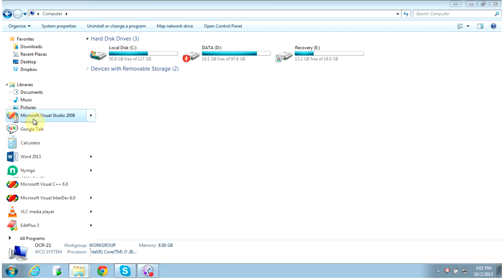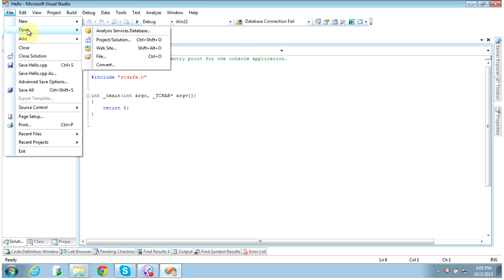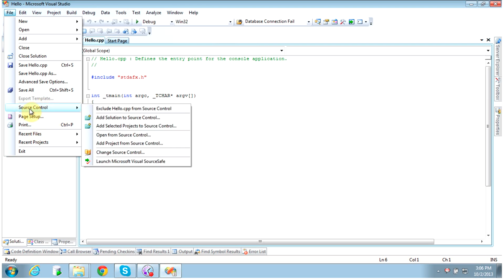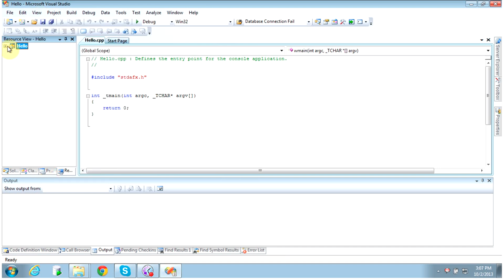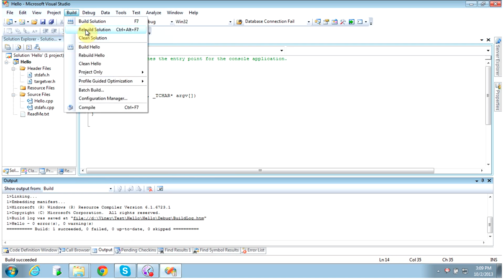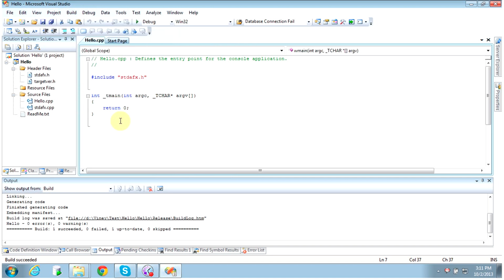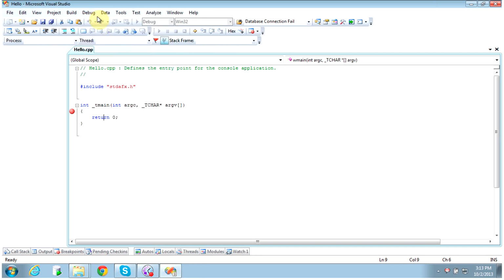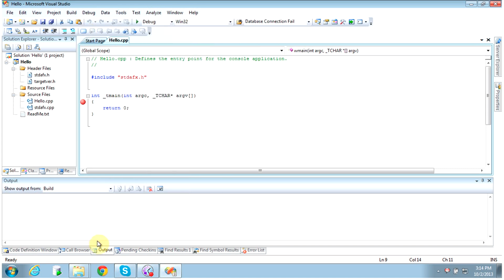Microsoft Visual Studio 2008 tutorial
Microsoft Visual Studio 2008 is an integrated development environment (IDE) from Microsoft. it is used to devlop console as well as graphical user Interface application. You can also create WPF applications, websites, web applications.

In this tutorial we have talk about various options available in this IDE. Microsoft Visual Studio 2008 is very user friendly and very easy to understand tool. Visual Studio includes a code editor supporting IntelliSense as well as code refactoring. You can also debug the program if you face any type of issue. Debugging option is integrated with Source level debugging as well as machine level debugging. It also add support for version control system and you can integrate with Source Control like Subversion called as SVN also and With Visual Source Safe tool.

Microsoft Visual Studio 2008 Built-in languages include C/C++ (via Visual C++), VB.NET (via Visual Basic .NET), C# (via Visual C#).

If you face any type of issue we have good expertise in this tool. You can directly ask question related to Microsoft Visual Studio 2008. we will try to resolve your query.

You can directly comment in this portal related to Microsoft Visual Studio 2008.